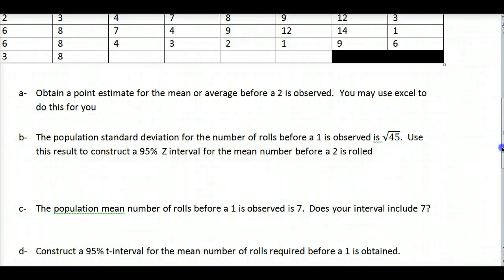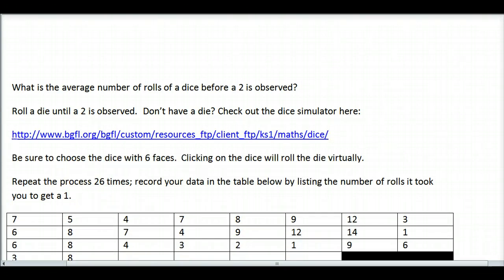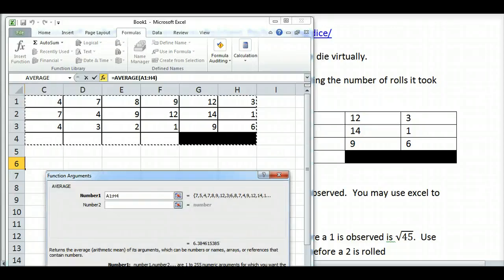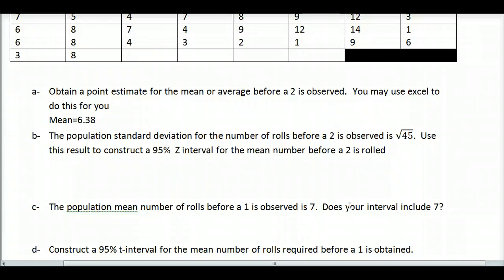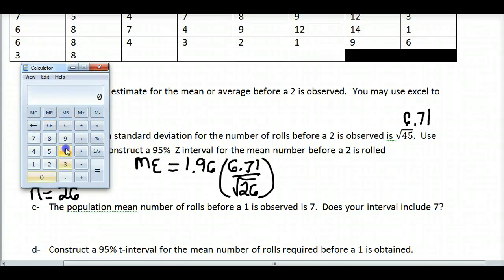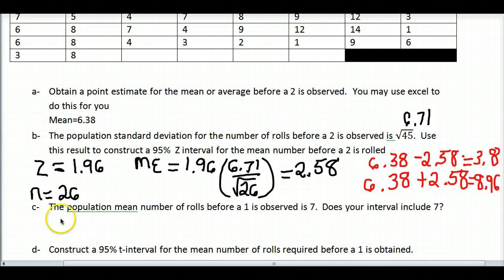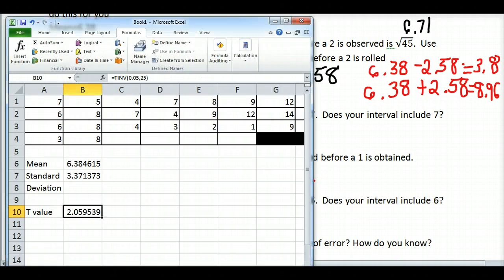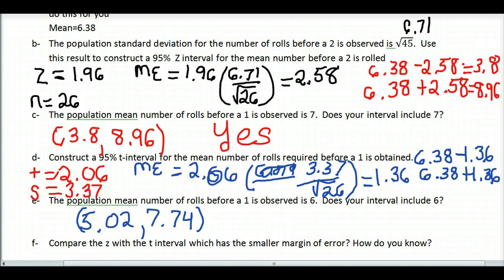Dice confidence intervals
Creating confidence intervals from the roll of a dice